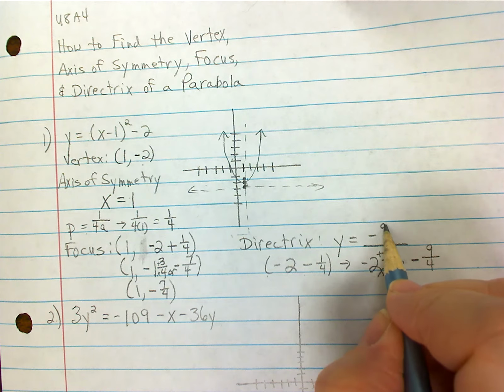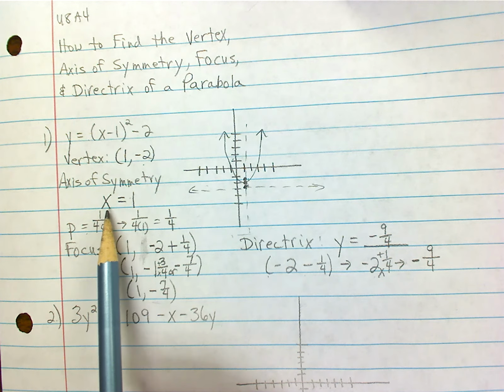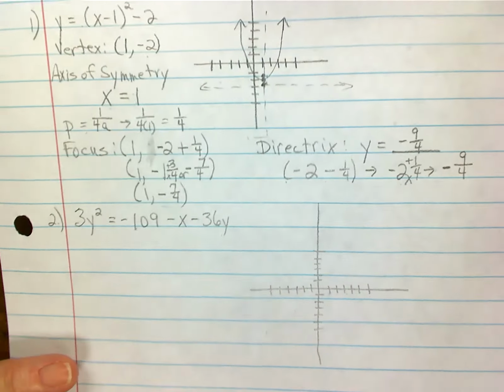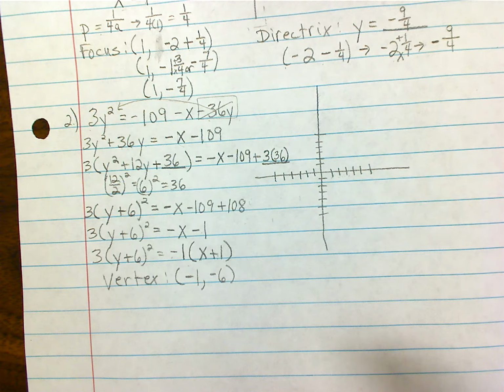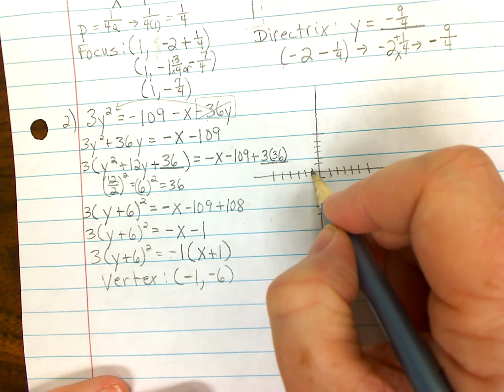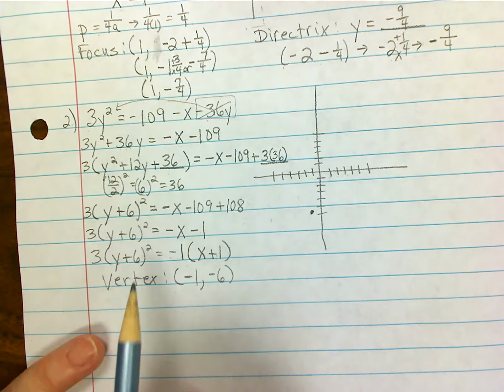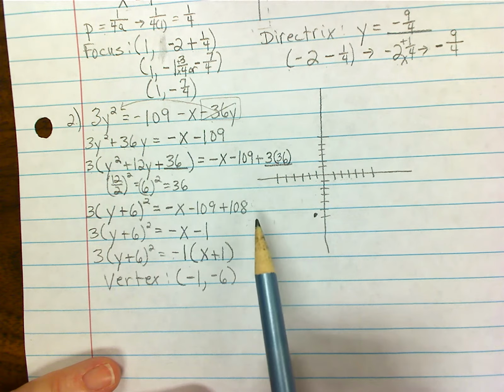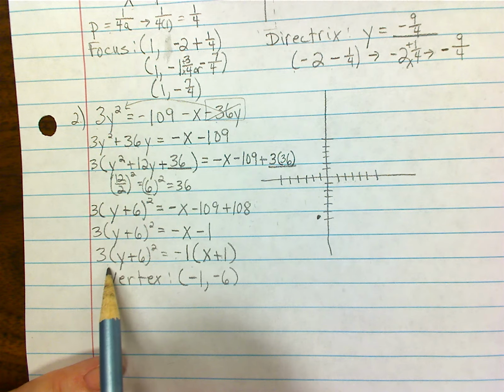U8A4 Finding Points of a Parabola